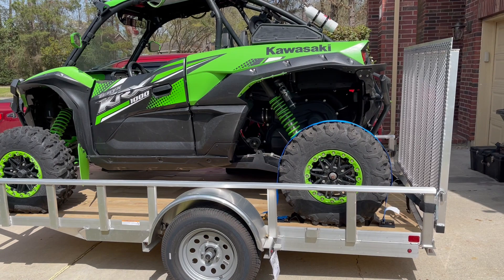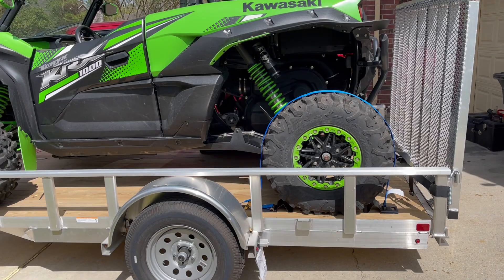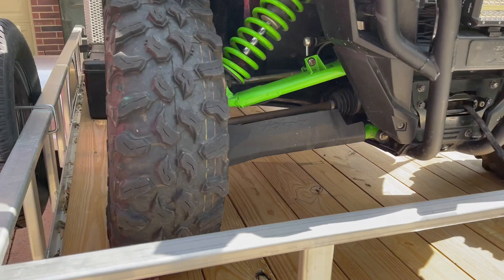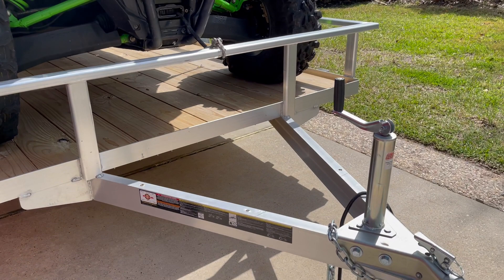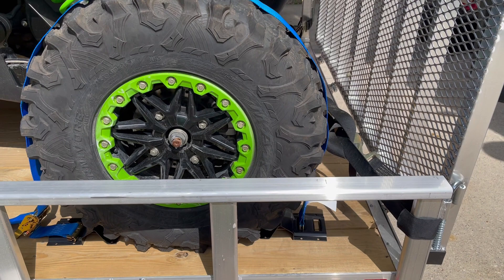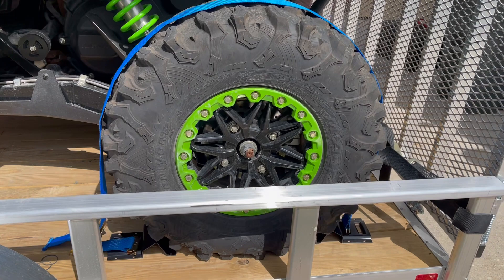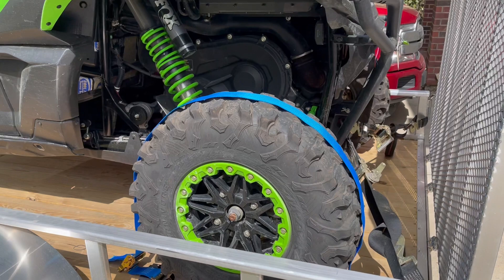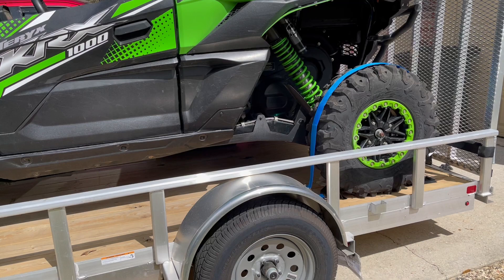New Trailer for the trip to Moab next month.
Kawasaki KRX, aluminum trailer, Moab, trip, UTV, UTV trailer, Maverick X3, Hell's gate, hell's revenge